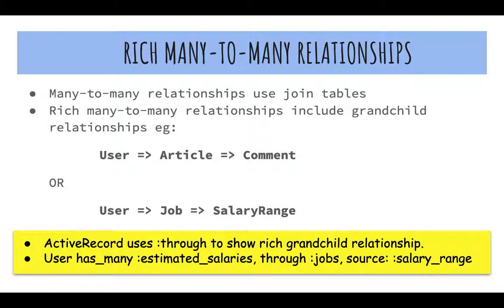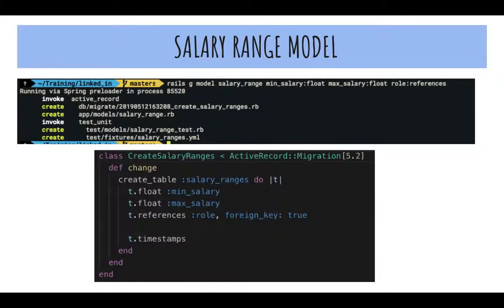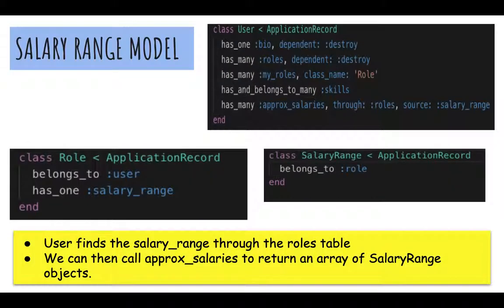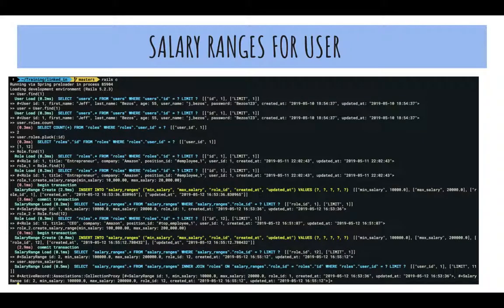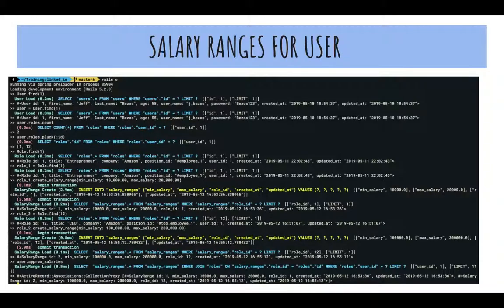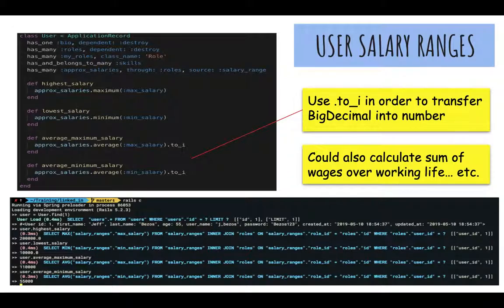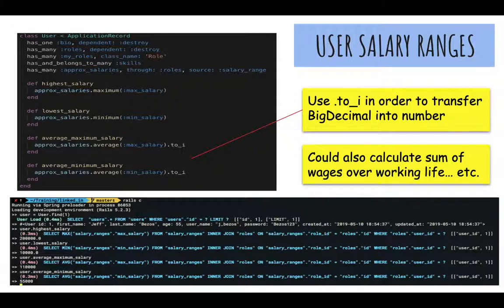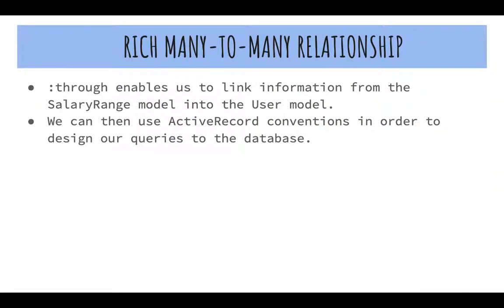Lesson 13 Rich Many to Many